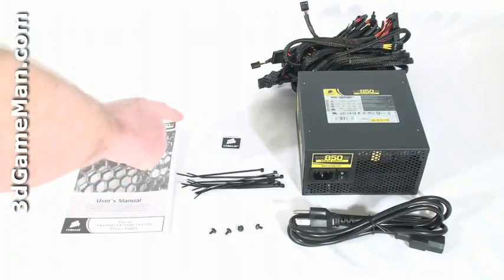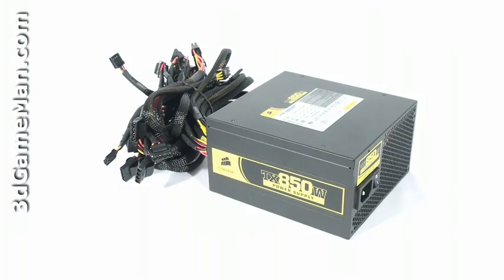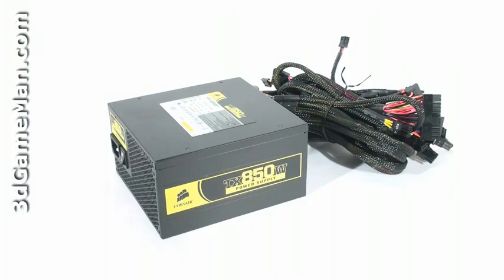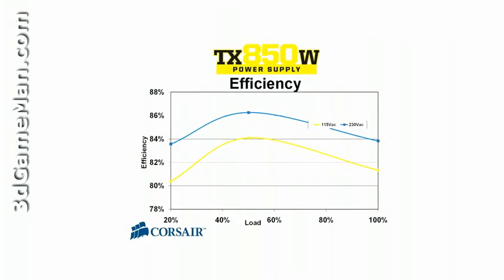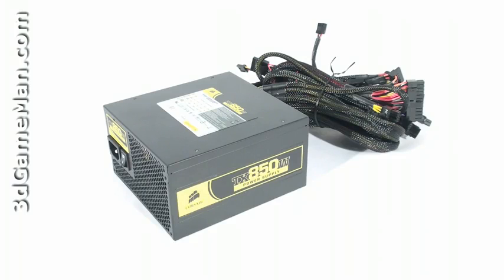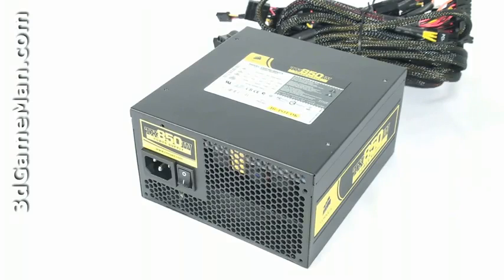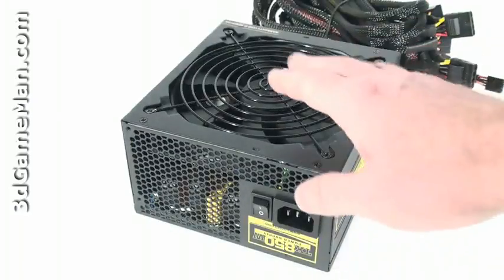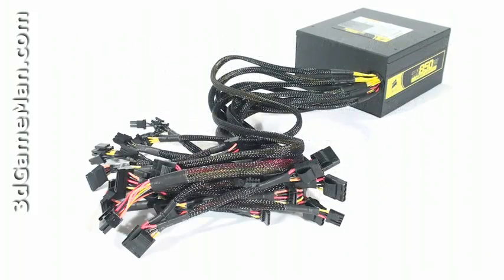Fonte Atx 850w Professional Series 80 Plus Gold Cmpsu-850ax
Informações Gerais
Descrição:
Fonte de alimentação CMPSU-850AX com 850W de potência total.
Cabeamento 100% modular.
Cabos com malha (sleeve) de proteção.
Conexões PCI Express (6+2 pinos).
Tensão de entrada com seleção automática.
Certificações 80 PLUS Gold.
Dados Técnicos:
Part Number: CMPSU-850AX A;
Cor: Preta;
RoHS;
PFC Ativo (0,99);
Padrões ATX e EPS;
Uma linha de +12V;
Botão de liga / desliga;
Refrigeração: Ventoinha de 12cm na parte inferior, com grelha preta e controle automático de velocidade;
Dimensões: (LxAxP): 15 x 8,6 x 16cm;
Padrão: ATX12V v2.31 / EPS12V v2.92;
Eficiência: Máxima: 90%.
Alimentação
Corrente: 5 ~ 10A;
Frequência: 50 ~ 60Hz;
Tensão: 90 ~ 264V (Seleção Automática).
Conexões (cabeamento modular)
12 SATA;
8 de 4 pinos;
1 ATX20/24;
2 ATX12V (4+4 pinos);
4 PCI Express (6+2 pinos).
Comprimento dos cabos
ATX12V: ± 60cm;
ATX20/24: ± 60cm;
PCI Express: ± 60cm.
Proteções
SCP: Short Circuit Protection;
OVP: Over Voltage Protection;
OCP: Over Current Protection;
UVP: Under Voltage Protection.
Observações
Nem todas as conexões podem ser utilizadas ao mesmo tempo pois compartilham os mesmos conectores da fonte. Exemplo: as de 4 pinos e SATA.
Itens Inclusos:
4 Parafusos;
10 Abraçadeiras;
Saco para a fonte;
Manual do usuário;
Mini adesivo Corsair;
Bolsa para os cabos modulares.